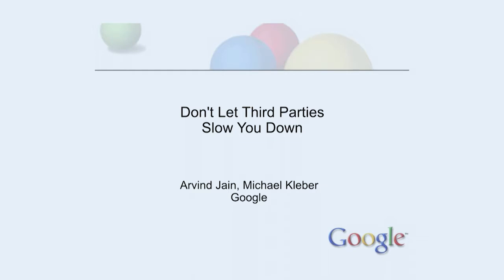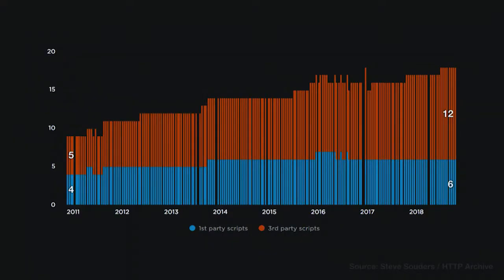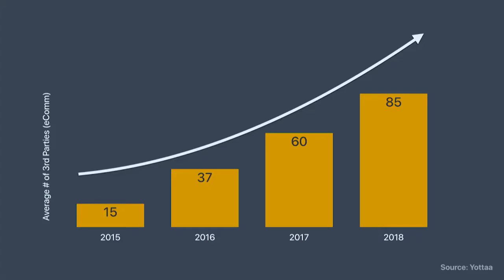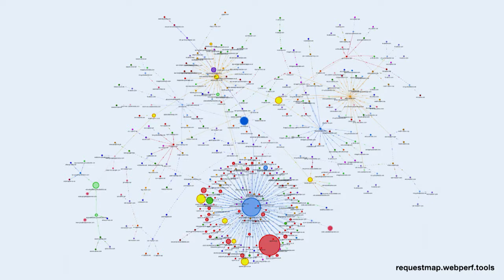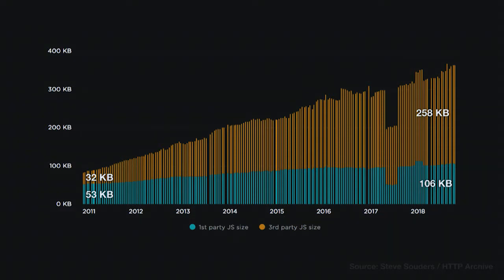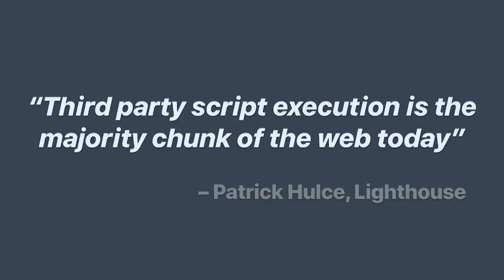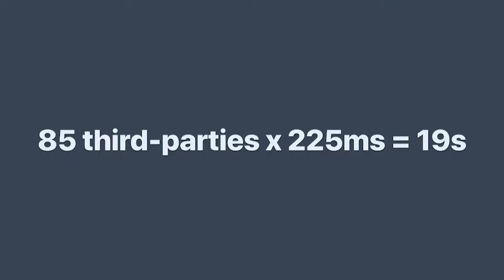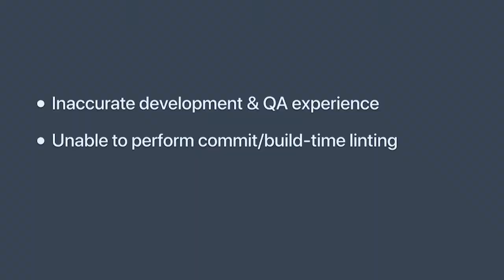Ryan Townsend – Chaperones and curfews: minimising 3rd party impact – WLS 2019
Every year websites get heavier – but the majority of growth isn’t coming from code written at the organisations running them… it’s coming from 3rd parties. Long gone are the days when it was viable to build everything internally, but their impact on performance is already getting a little out-of-hand. We don’t want to be the fun police throwing everyone out, but we can start to moderate the party. In this talk we won’t be looking to remove 3rd parties altogether – nobody likes having their toys taken away; instead we’ll be taking the practical approach of accepting that 3rd parties aren’t going anywhere and look at what strategies we can employ for maintaining performance and safeguarding against slowdowns, outages and abuse.